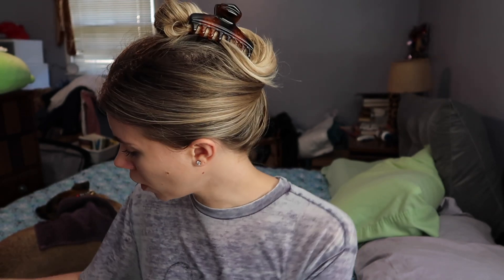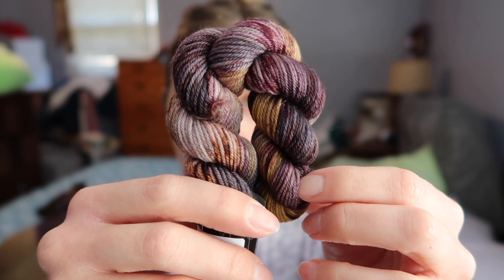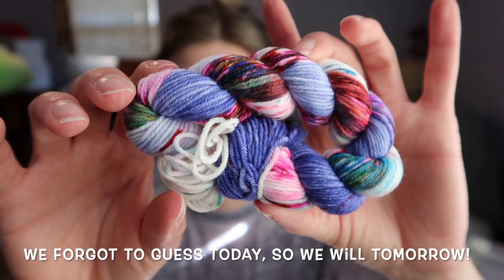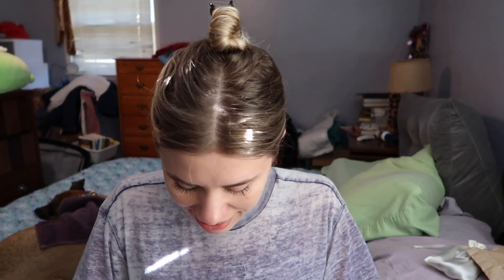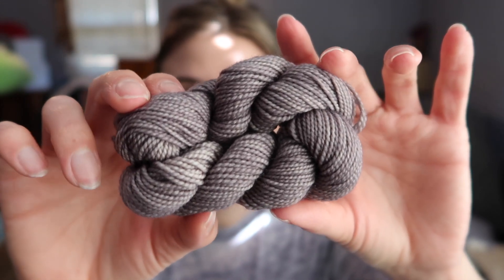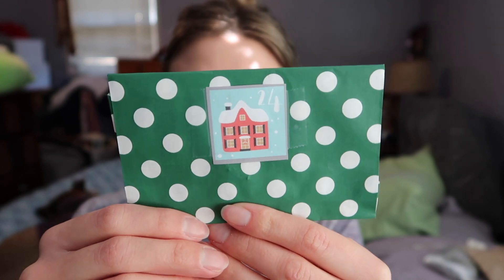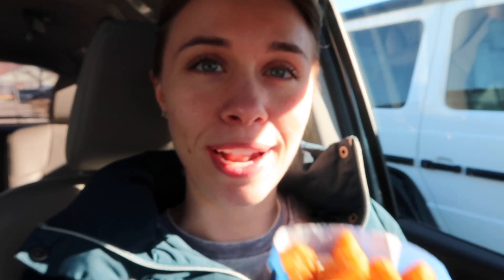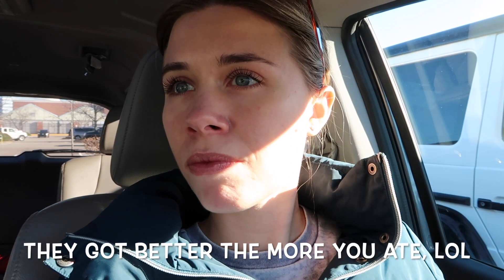Vlogmas 2021 | Day 24 | Knitty Natty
Welcome to Vlogmas 2021! I'm taking you along with me each day through December 25th. There will be knitting, crochet, NYC Christmas sightings, travel, Disney, and lots of Toaster! New videos drop every day at 8:00 AM Eastern. This year I'm filming a couple days ahead to allow time for editing. Enjoy!

Moonglow Yarn Co
Vessel Stitch Co